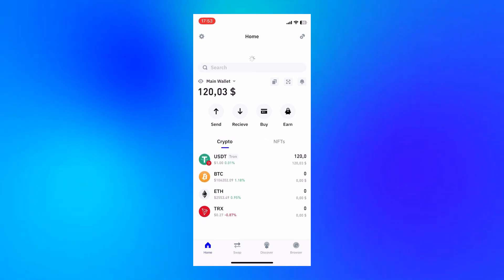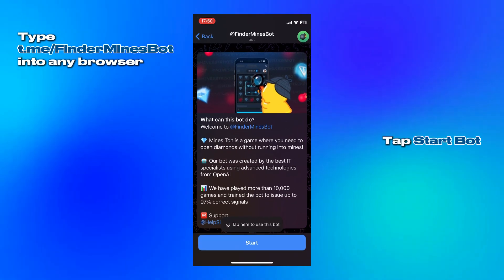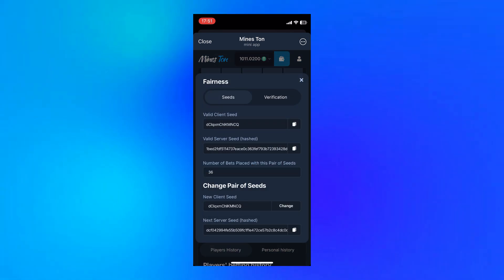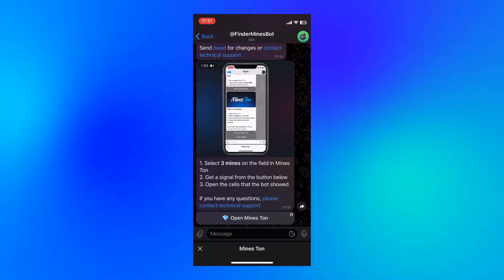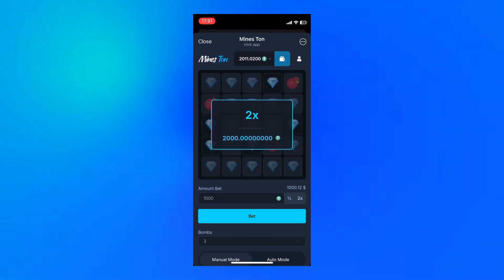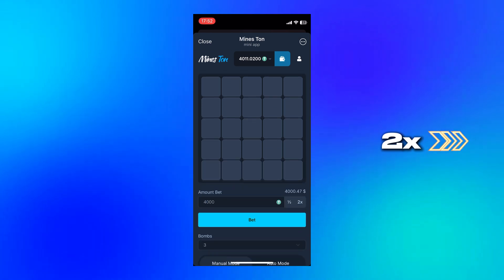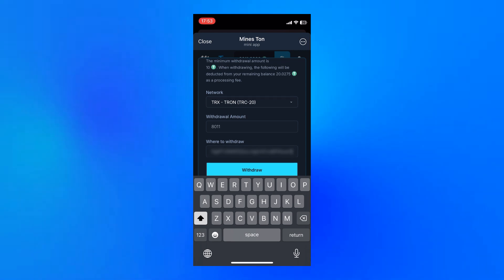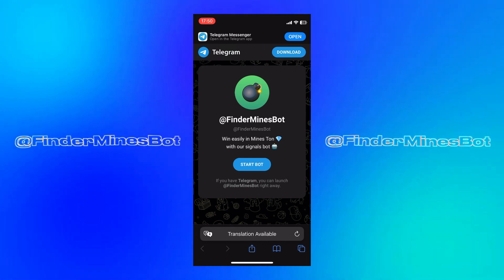I Tried This Telegram Mines Predictor — No App, No KYC — And It Fully Worked (Step‑by‑Step Reveal)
📌 I tested a Mines Predictor bot inside Telegram with TON Mines — step-by-step, no app installs, no KYC, and it worked cleanly.

In this video, I walk you through how I used a mines predictor bot in Telegram to play a TON Mines game.

Here’s the flow I show:

I open the Telegram bot, type “Start”

The bot asks for the game seed — you copy it from the game screen and paste it in chat

The bot sends a signal button, I tap it and get an image with five marked points

I open the TON Mines game and tap exactly where shown

Repeat this for three complete rounds — everything matched perfectly

I stop after three rounds, show final outcome on my balance screen

No installations. No dashboard. No KYC. Just Telegram, copy–paste–tap, and result.

Everything is visual and repeatable. I don’t promise you’ll win — I’m simply documenting what worked cleanly for me.

💬 Want me to test it for five rounds or compare it with other bots? Drop a “🔍” in the comments — I’ll plan the next video around your requests.